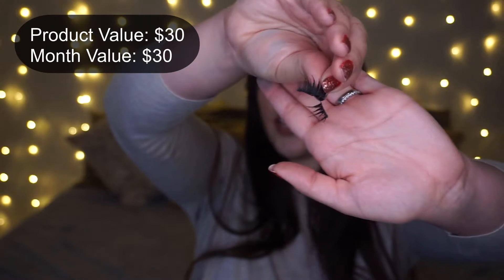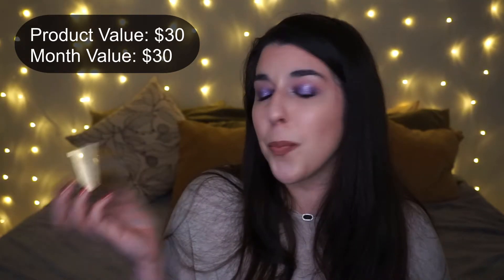Trash it and Cash It | November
Project spoiler warning @9:40
Fast travel past the spoilers here: @11:53

• Foil Packet samples are not counted towards my running total, however I do count $1.00 for the small sample jars of eyeshadow in my collection.
• If I got any items in a set, I divided the cost of the set with the total amount of items.
• If I got products at any sort of discount only the discounted retail price is added to the running total.
• Deluxe Sample Size products are calculated off the retail value of a full size, finding the cost per ounce/gram/ml and multiplying by the samples respective size (unless the retailer sells that particular size at a certain value).
• Prices are estimates based on researched MSRP on online retailers (i.e. Sephora, Ulta, or other retailers with an online presence)
• In the case of international products: Amazon typically has these listed, prices are estimates

☆ P Louise Rumour 2
☆ bareMinerals - Cream Soda (transition)
☆ Natasha Denona Misc. Shades
☆ JD Glow - Lavender
☆ ABH Subculture - Rowdy (brows)
☆ NYX Pore Filler
☆ Wet N Wild Photofocus - Soft Ivory
☆ CoverFX Custom Enhancer Drops - Moonlight
☆ IT Cosmetics Bye Bye Undereye - Medium & Light Naturual
☆ bareMinerals READY Foundation - Medium Beige
☆ Wet n Wild Megaglo Loose Highlight - I'm so Lit
☆ Colourpop BFF 3 Lip Liner
☆ Colourpop LippieStix - Mosh Pit
☆ Kylie Liquid Lip - Bare